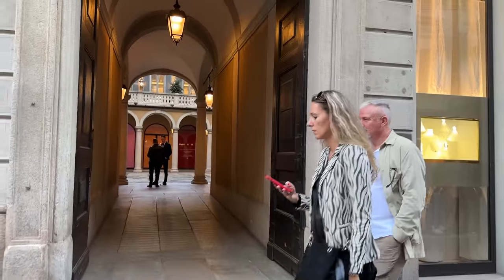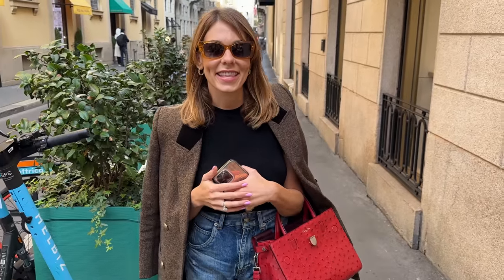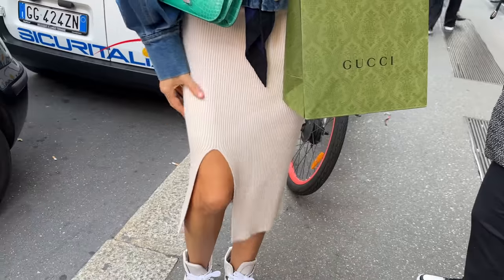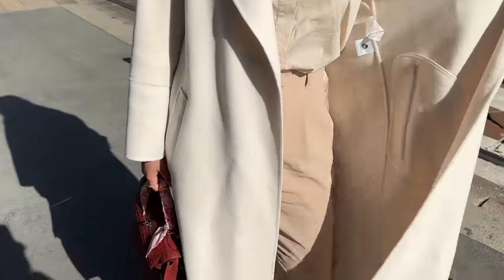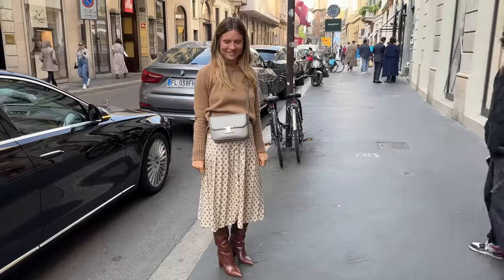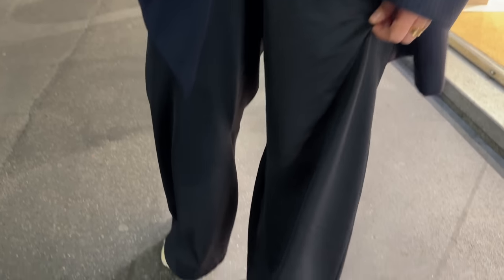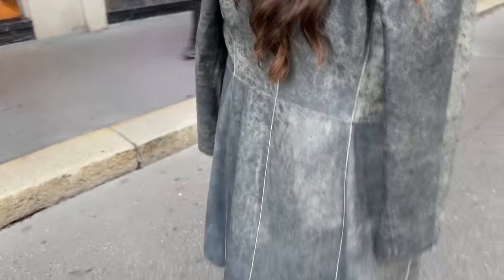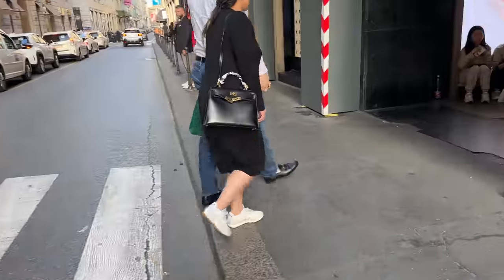WHAT EVERYONE IS WEARING IN MILAN part2 → Milan Street Style Milan Fashion → EPISODE.17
SHOP THE LOOKS FROM THIS EPISODE
OUTFIT 1